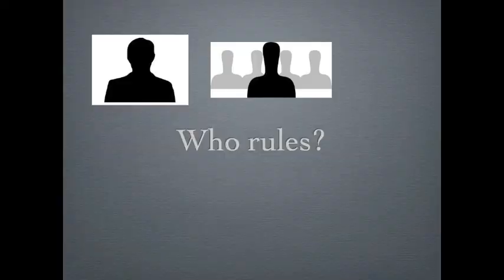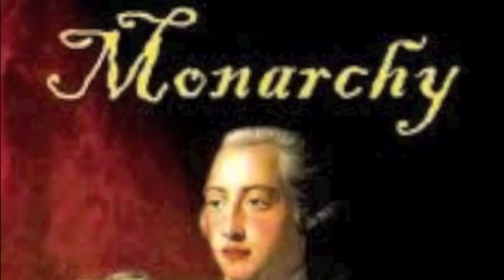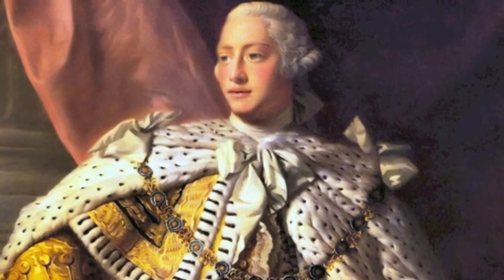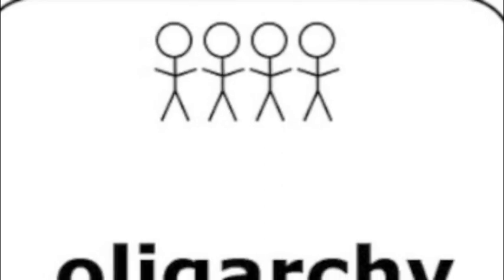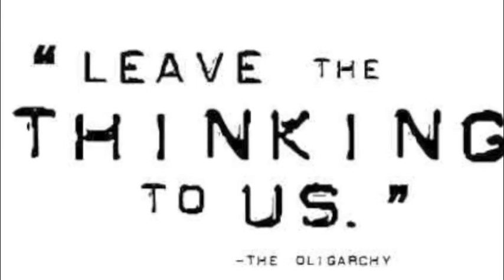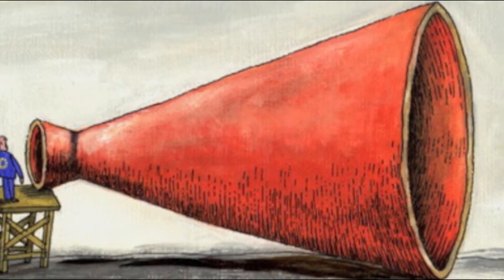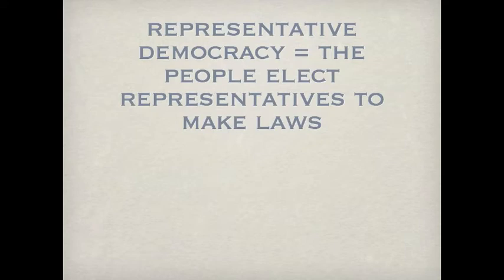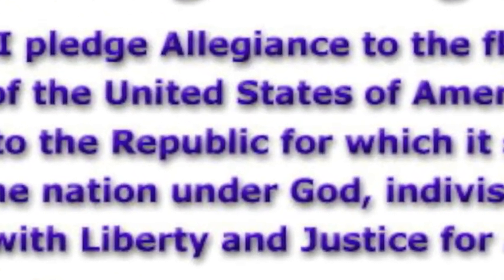Forms of Government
Podcast on different forms of government